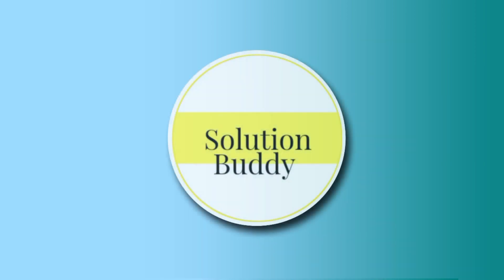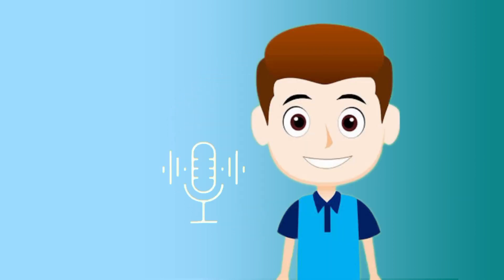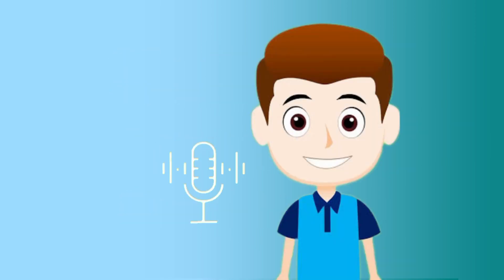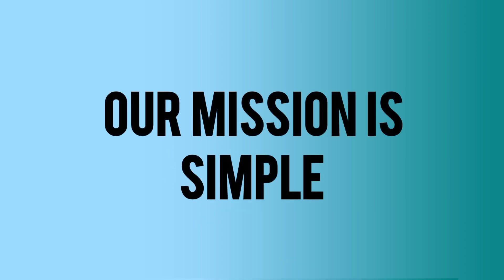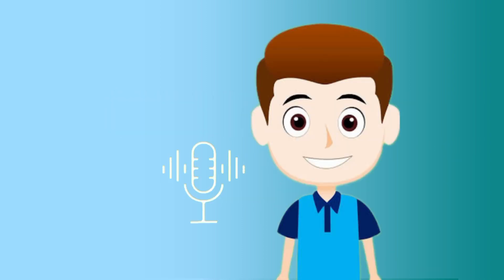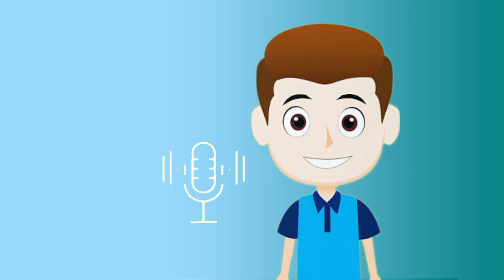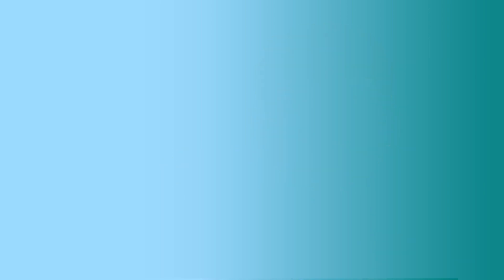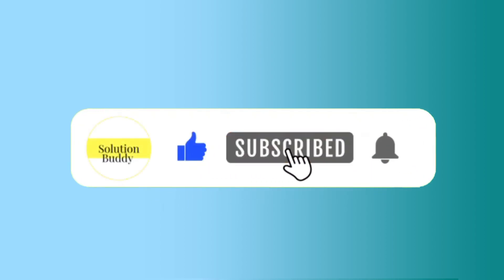Introduction to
Solution Buddy App download link 👇🏻

Discover Solution Buddy !
Perfect for students in 8th to 10th grade and curious minds alike. Let's learn together!